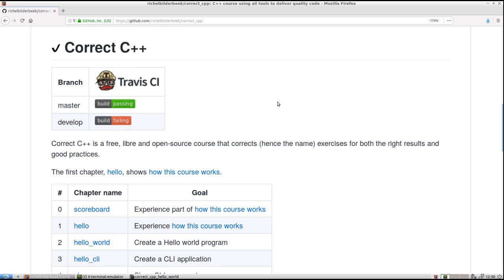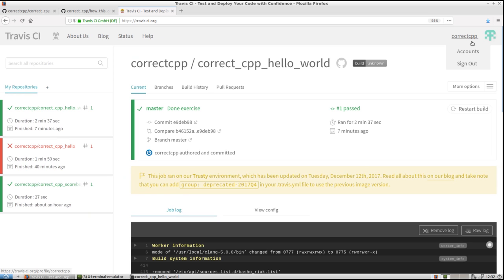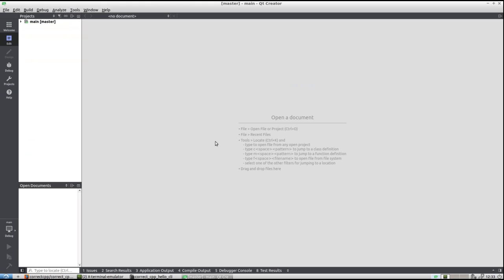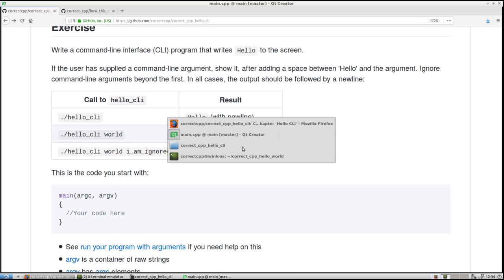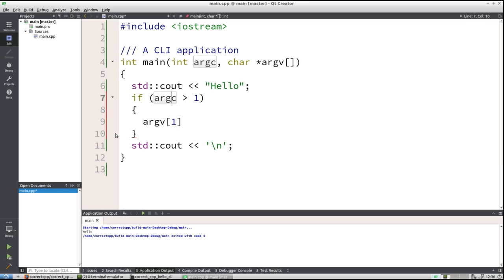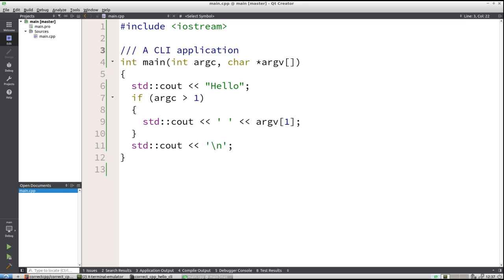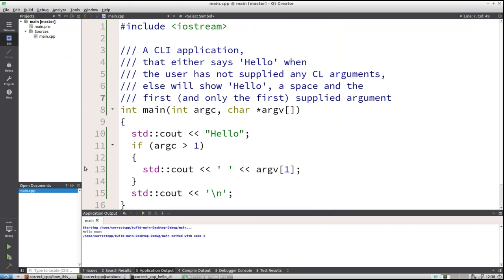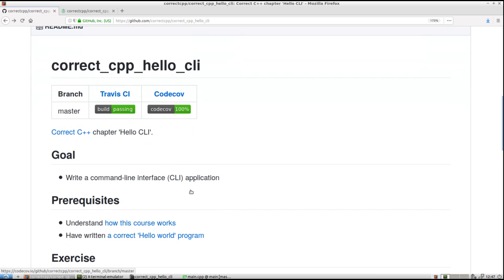Correct C++ ', chapter Hello CLI'